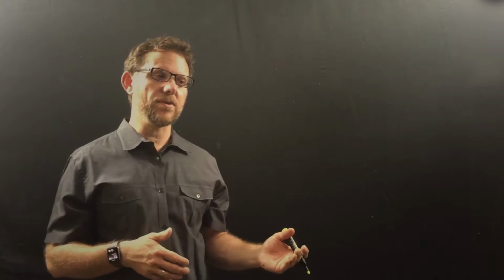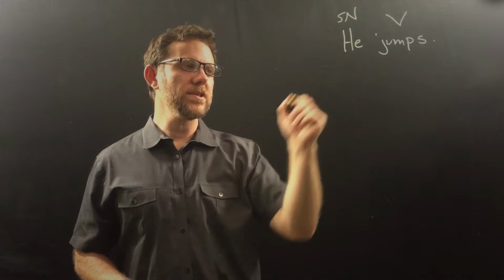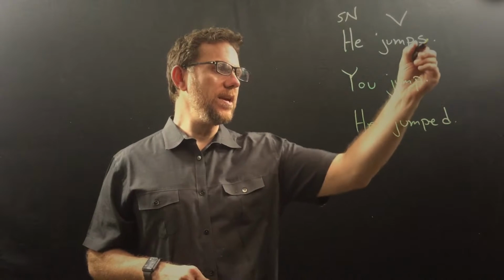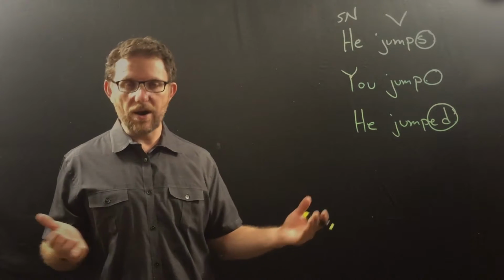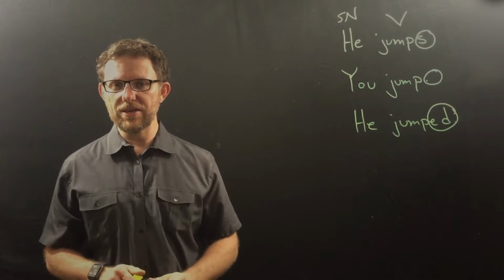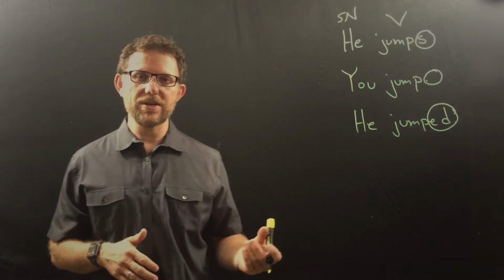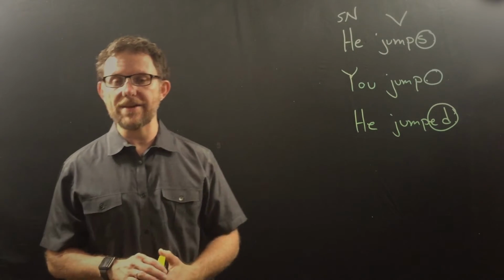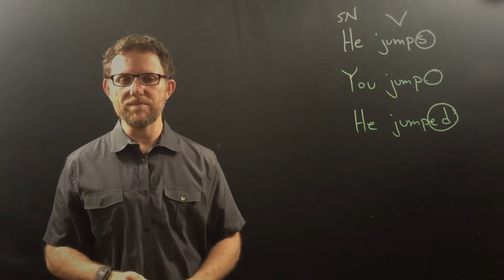Conjuwhat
How Latin verbs work. Just the basics.